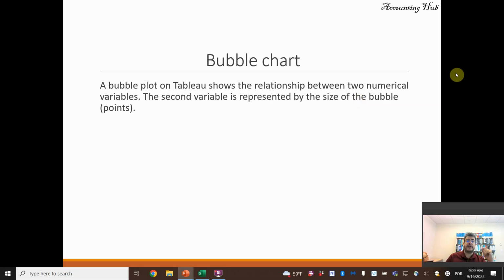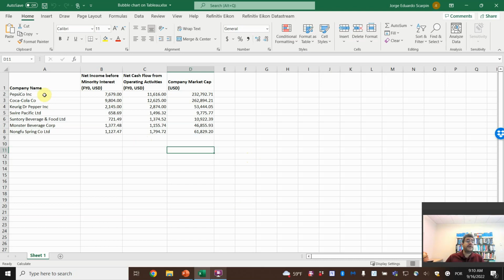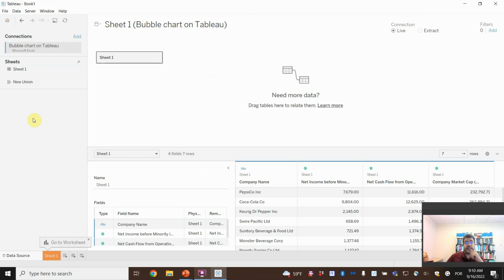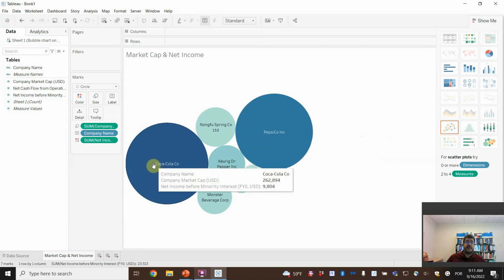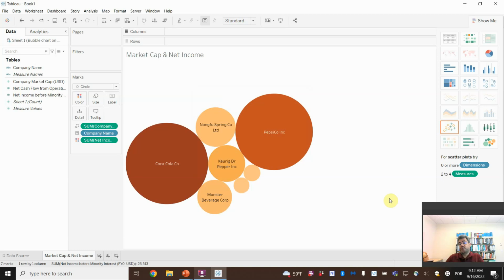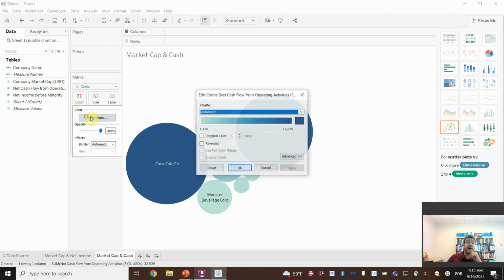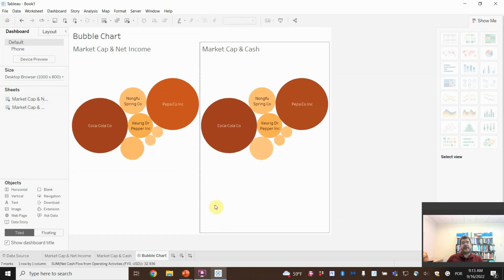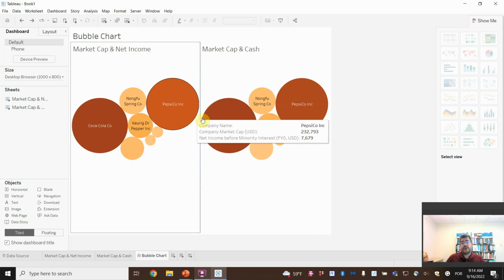Bubble Chart on Tableau